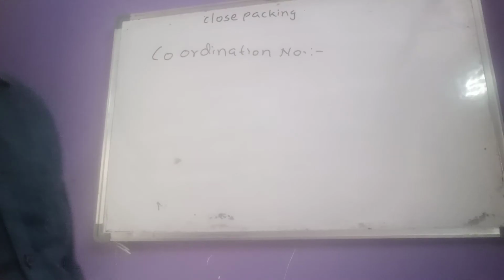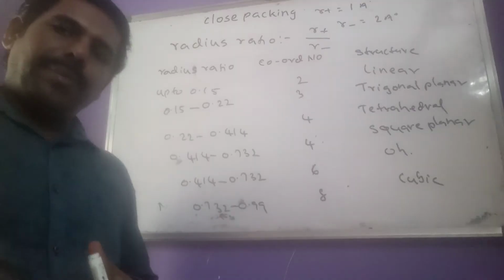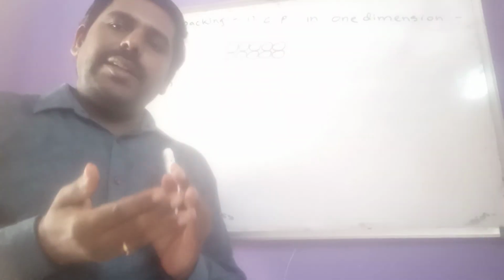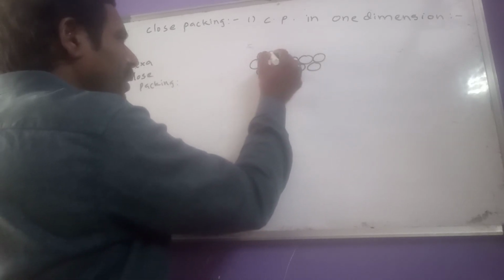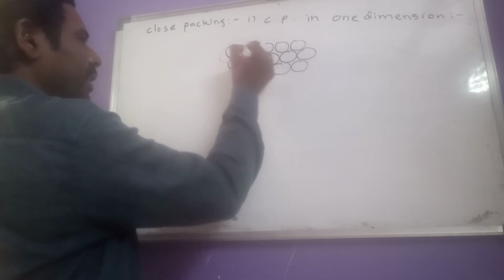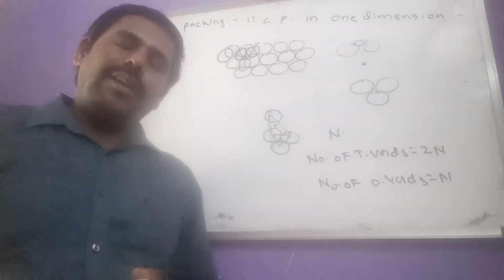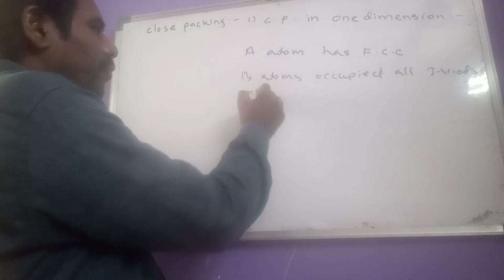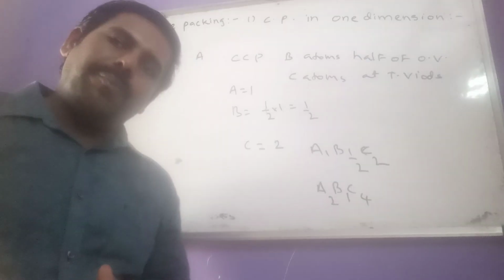Solid state#2 Tetrahedral octahedral voids